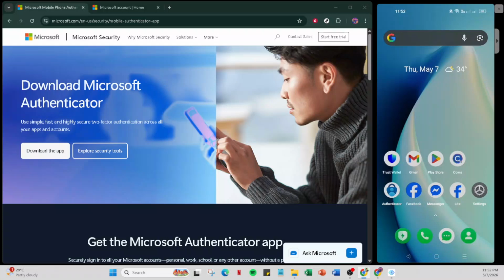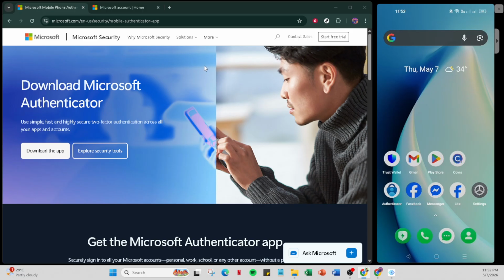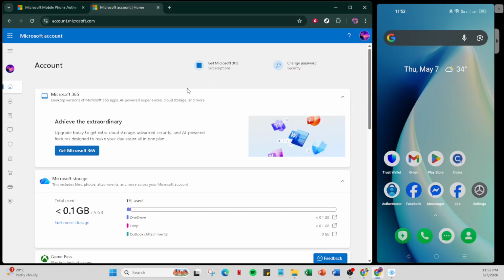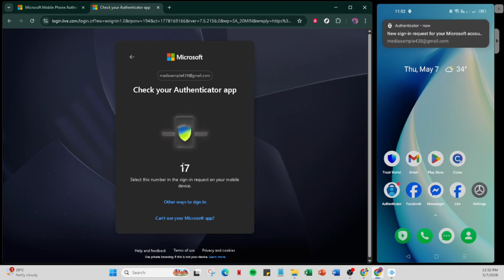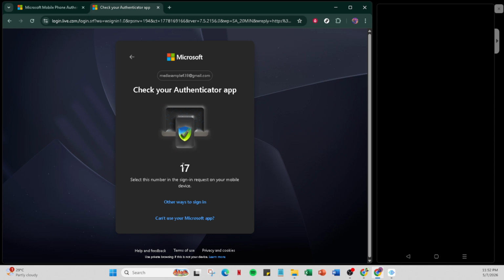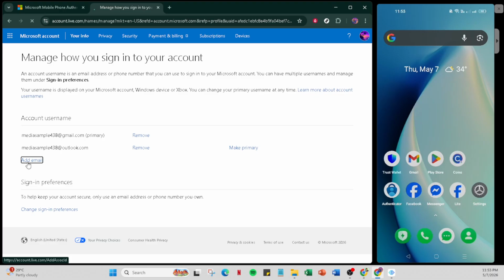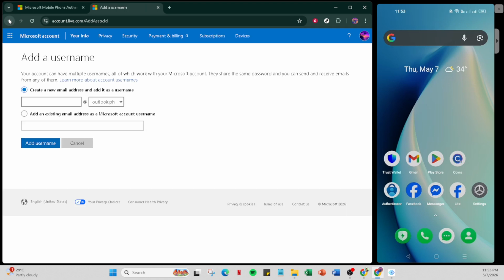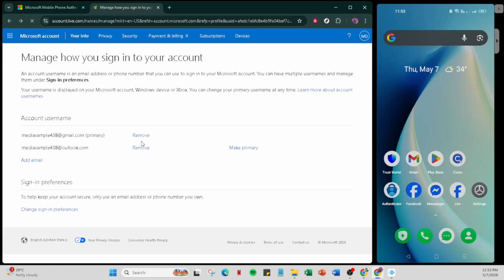How to Change Phone Number in Microsoft Authenticator [2026 Guide]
In today's video we cover: Microsoft Authenticator,change phone number in Microsoft Authenticator,how to change phone number Microsoft Authenticator,Microsoft Authenticator phone number update,update phone number Microsoft account,Microsoft Authenticator tutorial,Microsoft Authenticator 2026,change MFA phone number,change authentication phone number,Microsoft account security,Microsoft Authenticator setup,two factor authentication,2FA settings,Microsoft security info update,recovery phone Microsoft account,Microsoft Autenticator,microsoft authentificator,phone number verification Microsoft,account security guide,Microsoft MFA tutorial